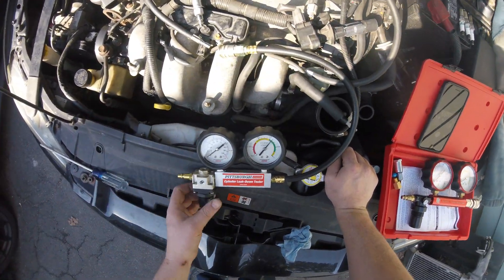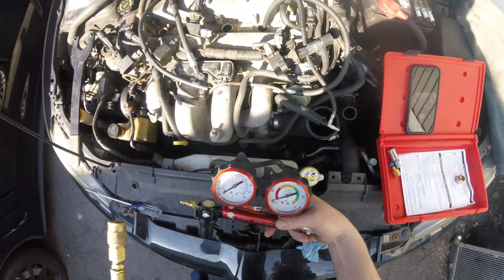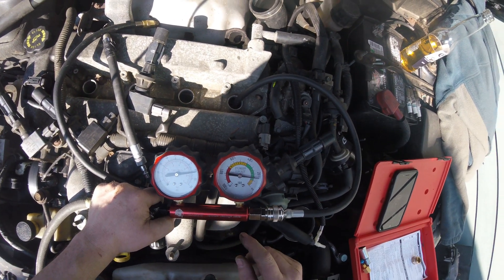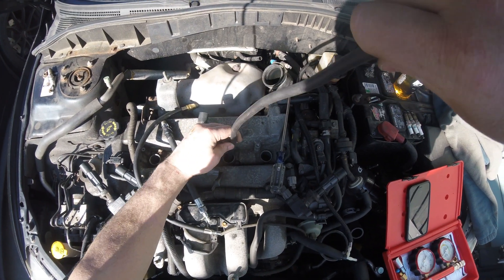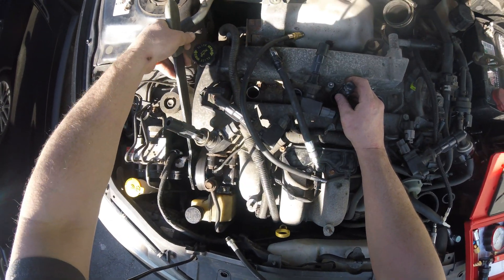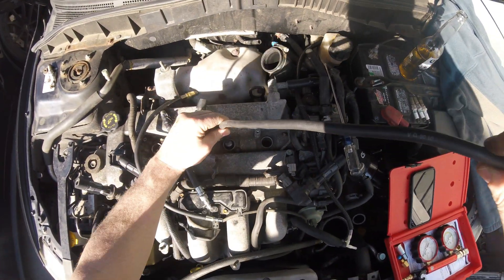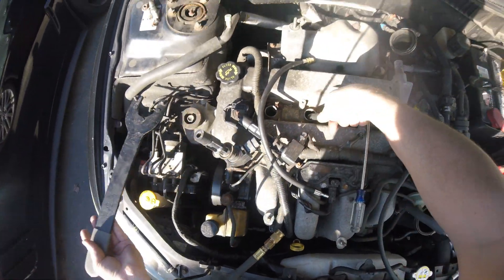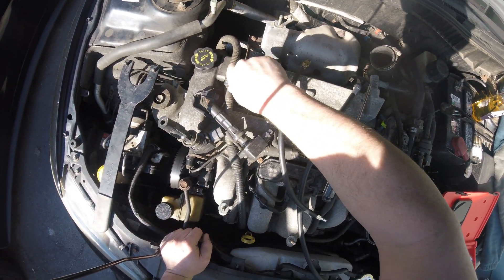Mazda Leak Down Test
Leak down test results after a good leak down tester. Stay away from the harbor freight leak down tester. Engine passes leak down test. now i feel confident installing a bigger turbo.